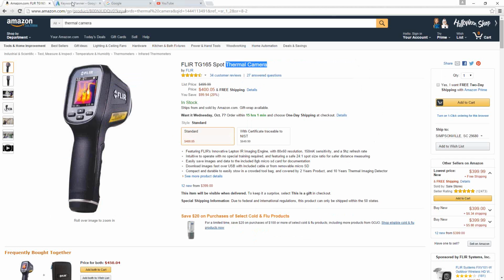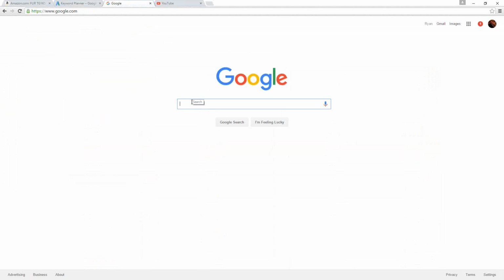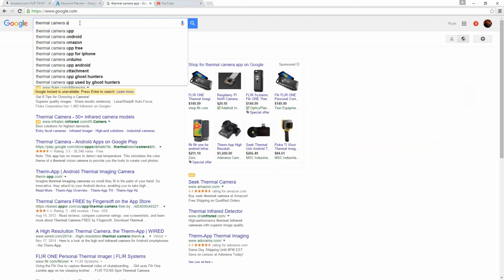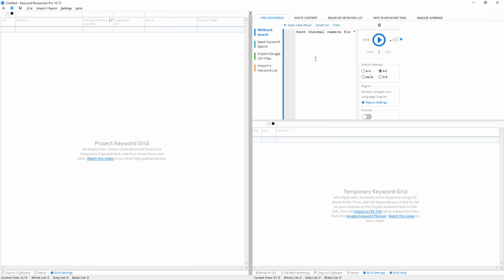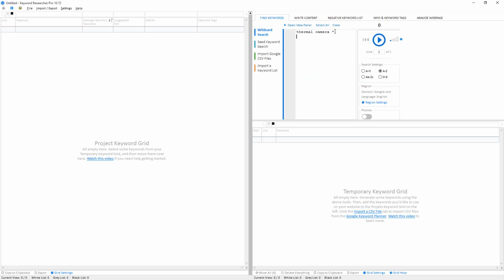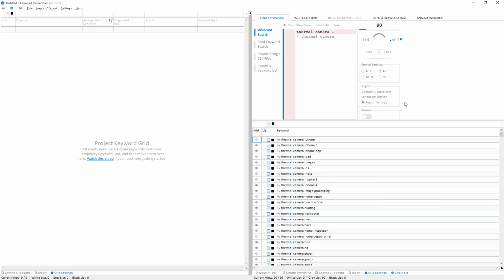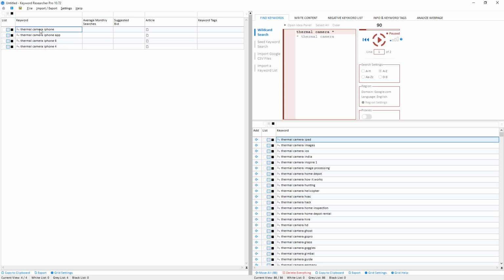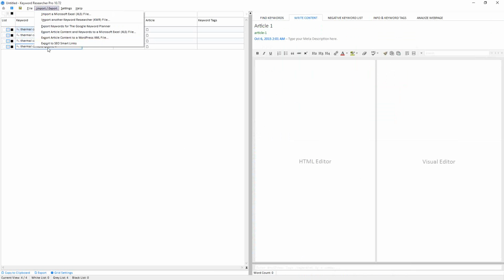Keyword Researcher Pro Review for Amazon Affiliates